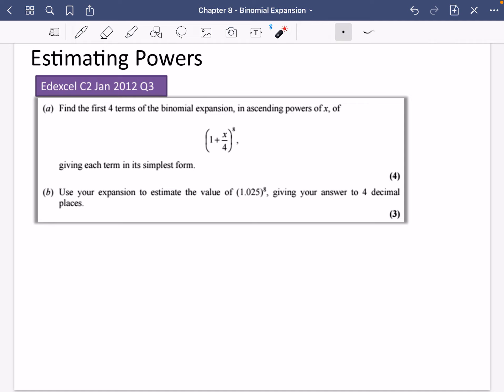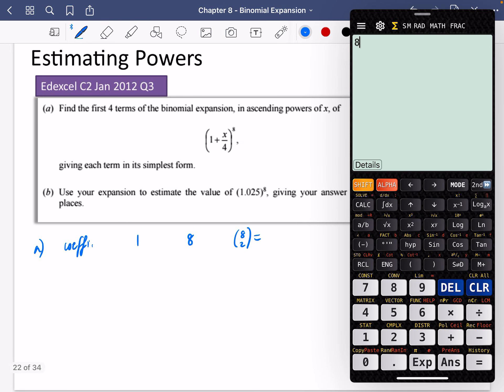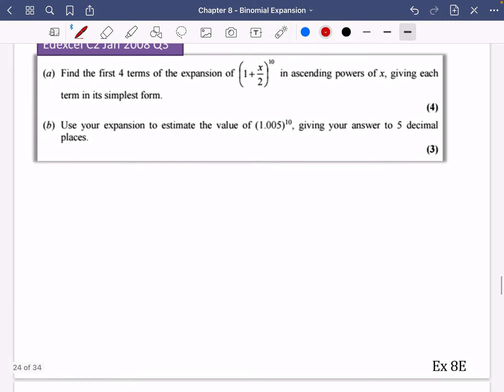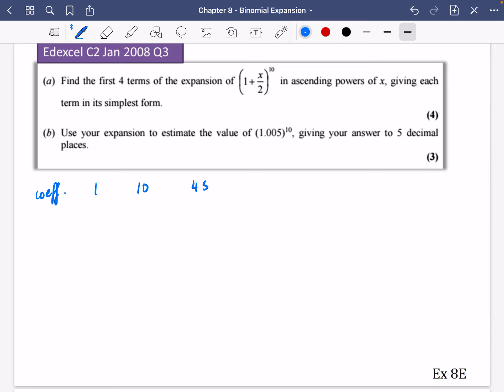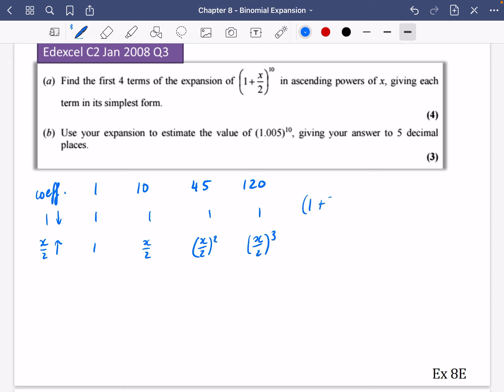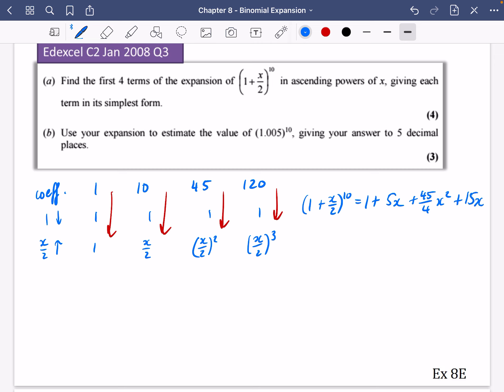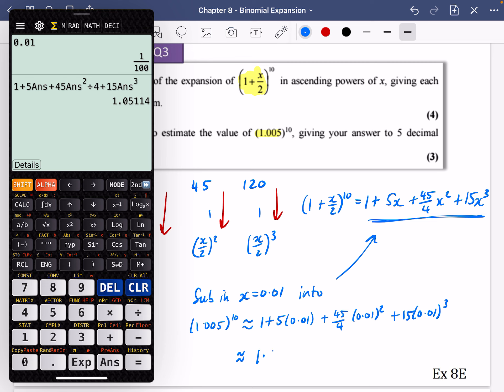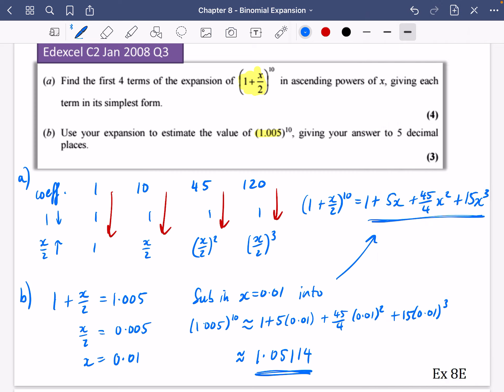Binomial Expansion 8 • Estimating Powers • P1 Ex8E • 🤖